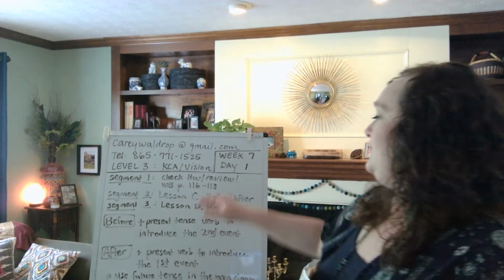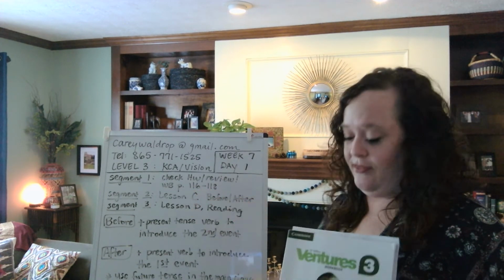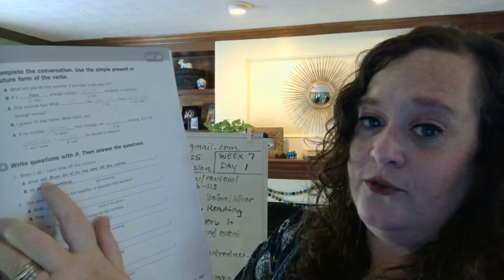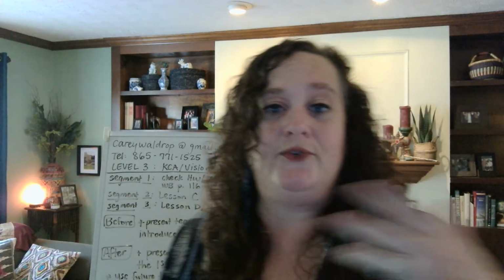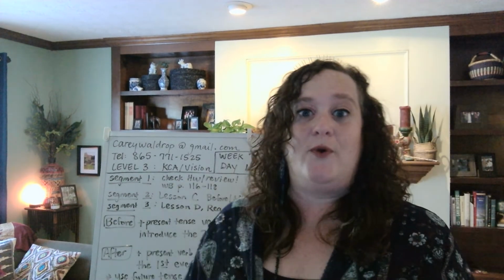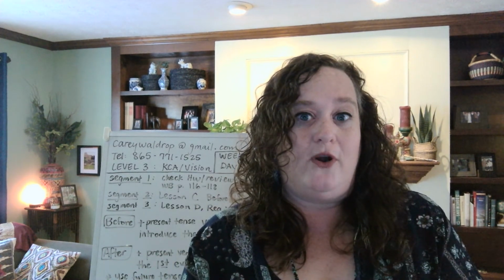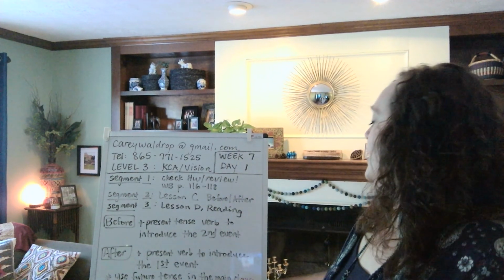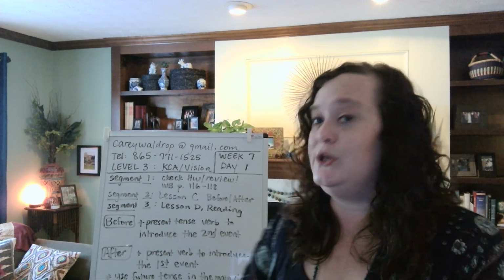Waldrop, Carey, Level 3 KCA Vision, May 18 2020, Unit 10 Lesson B Review